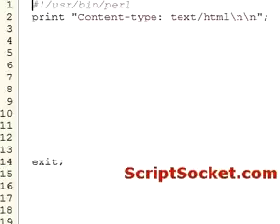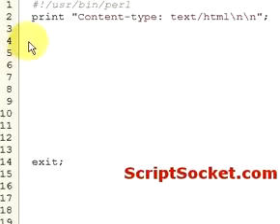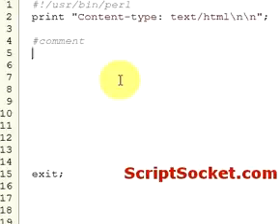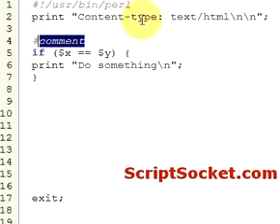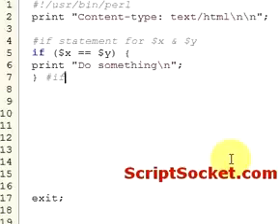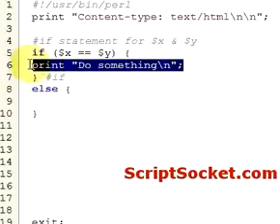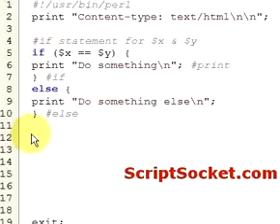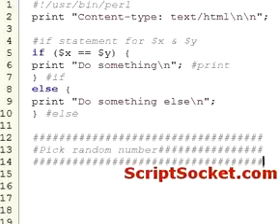23 Commenting Your Code